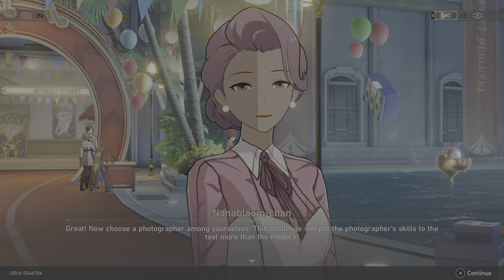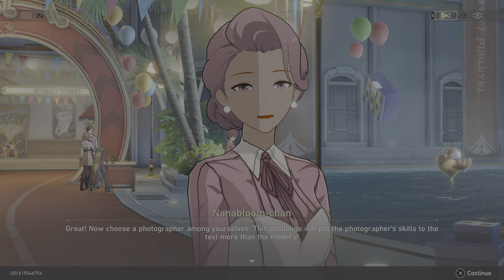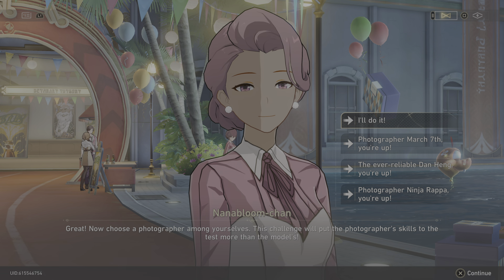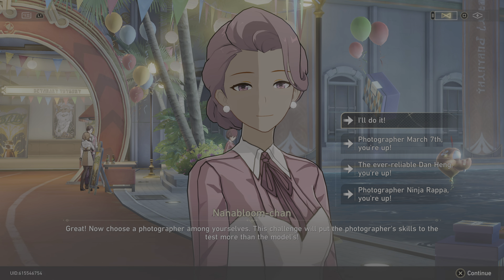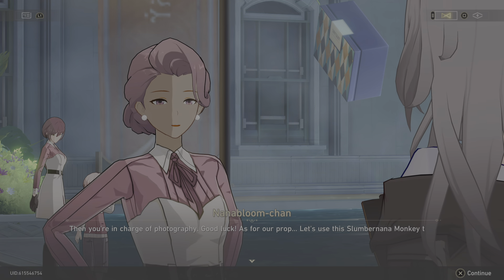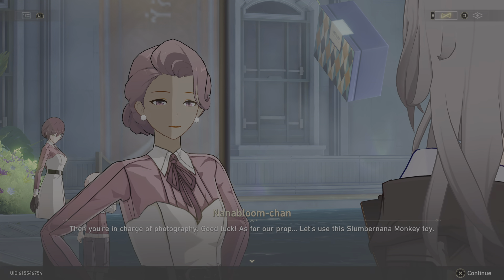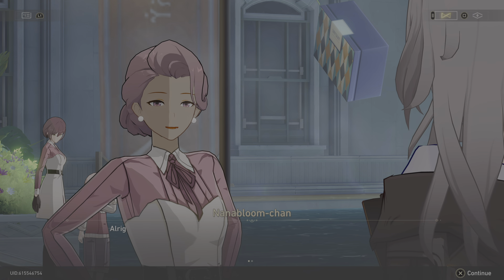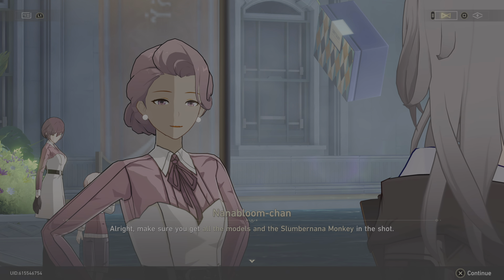Honkai: Star Rail AkaneSato Mission Part 30